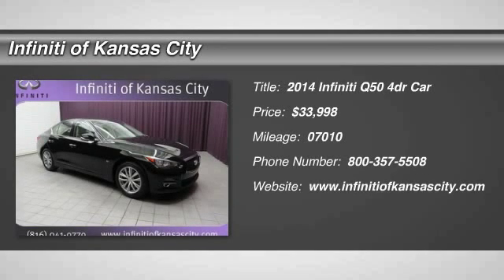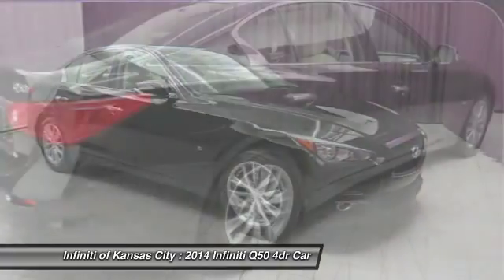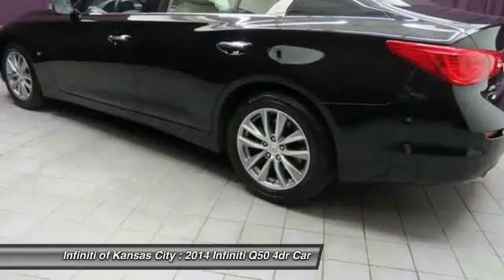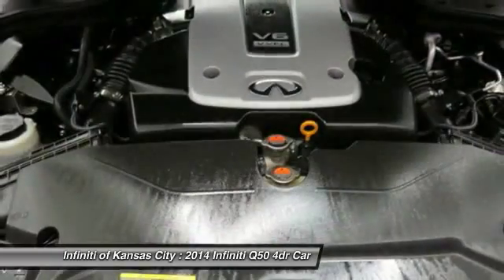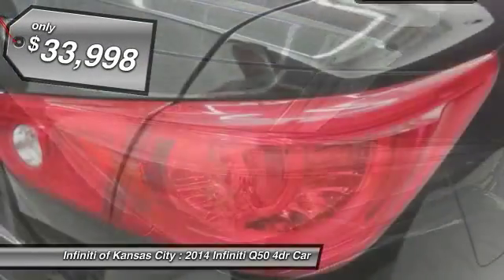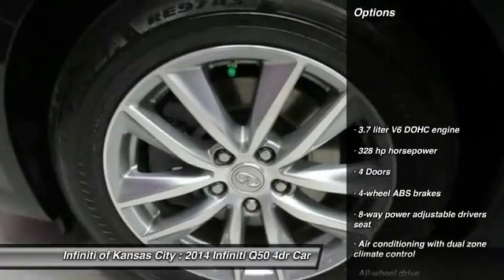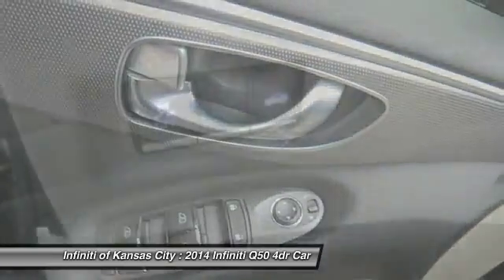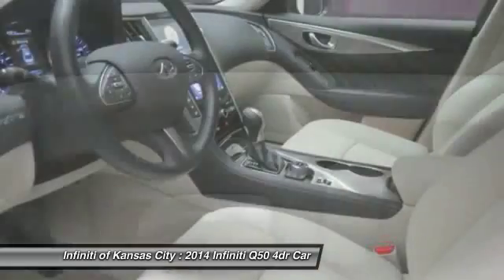2014 Infiniti Q50 Merriam KS KU544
6960 W. Frontage Rd

New Arrival! *AWD* This 2014 Infiniti Q50 3.7L V6 Sedan AWD  will sell fast *Low miles for a 2014!* *Bluetooth* Popular color combo! ABS Brakes *Please let us help you with finding the ideal New, Used, or Certified vehicle.along with getting you the best prices and incentives available and explaining the purchase, lease, and financing options.* *Our vehicles are value priced and move quickly. Be sure to call us to confirm availability and to schedule a hassle free test drive! We are located at: 6960 W Frontage Rd, Merriam, KS 66203.*